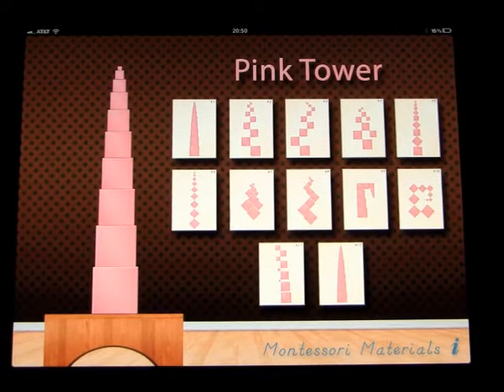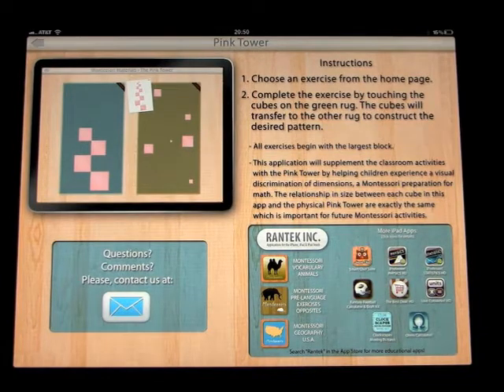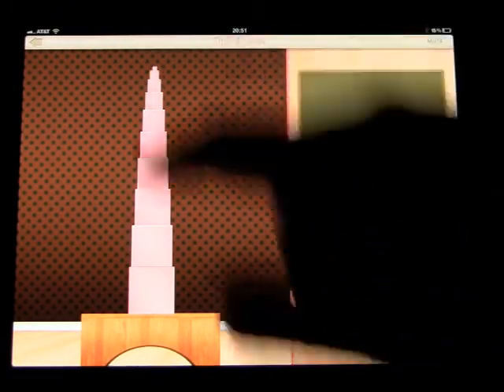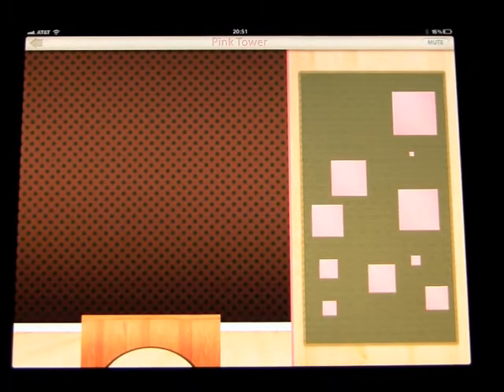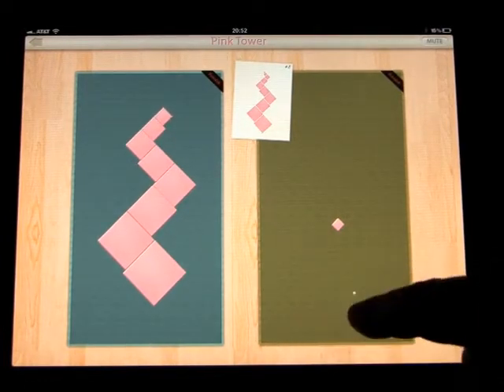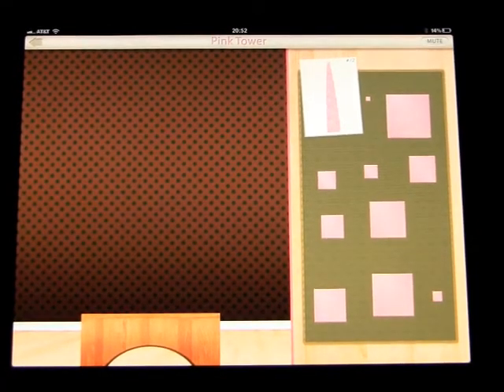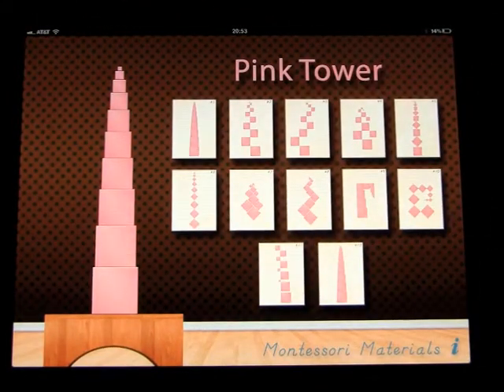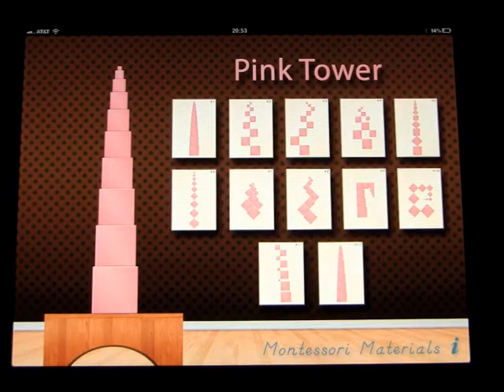A Montessori Sensorial Exercise - Pink Tower, iPad App reviewed by a4cwsn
Introducing the most famous Montessori activity of them all, the Pink Tower, now available on your iPad!

The Pink Tower was developed as an activity to help children with visual discrimination of dimensions, a Montessori preparation for math.

There are twelve exercises for the child to work with. Each requires them to identify the next cube in sequence to complete the desired pattern. As the cubes are chosen they will automatically move into position.

The relationship in size between each cube in this app and the physical Pink Tower are exactly the same which is important for future Montessori activities!

This app was co-developed and approved by an AMI certified Montessori teacher with over forty years experience! We admit, we struggled with whether or not we should even develop a Pink Tower application because holding a three dimensional cube in your hand is supposed to be part of the concrete experience! However, understanding that most parents will not have a Pink Tower at home, there is value in constructing the two dimensional patterns by having to identify which cube is required in sequence to complete the design.

Young children will enjoy working with the Pink Tower and will be gaining key concepts useful in their understanding of math.

For more iPad app reviews for children with special needs go